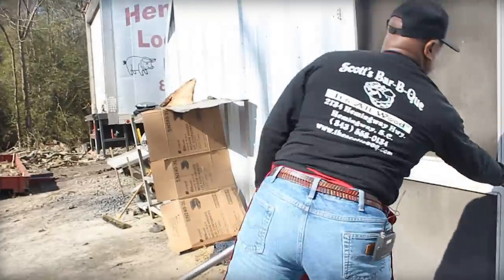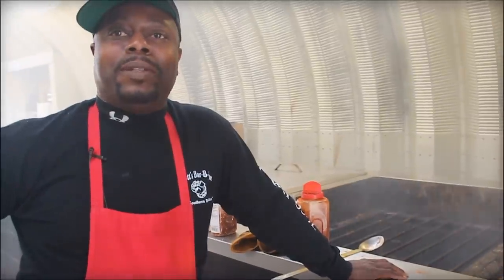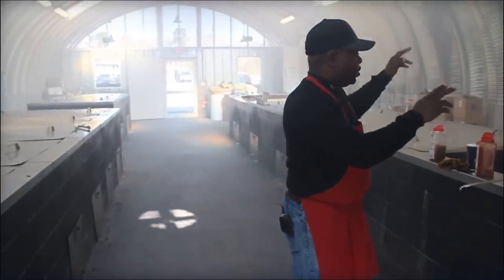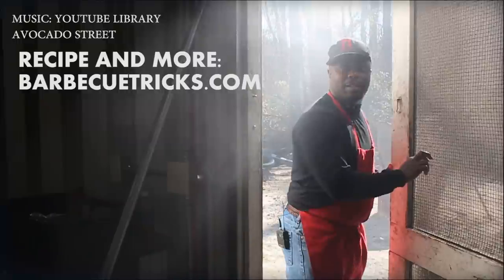How To Cook A TRADITIONAL Whole Hog The Scott's Way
BBQ Blueprint Book on sale

BarbecueTricks is a website and video series that investigates tips and tricks to help your outdoor cooking.

Category
Food Home & Garden Learning & Education
Host/Producer/Director:
Bill West
Written by:
West
License